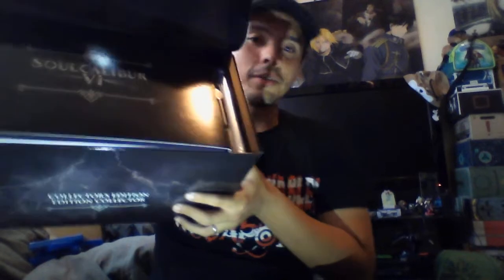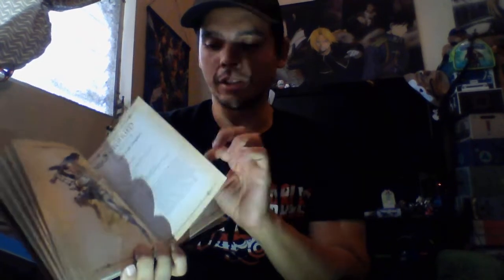Soul Calibur 6 Collector's Edition Unboxing with Bonus Talim!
Hey! We're back again with another unboxing! This time, it's the long awaited Soul Calibur 6, with a large statue to go with the large price. Is it worth the cash? Plus, a bonus review of the Best Buy exclusive Talim mini figurine!

Also, I apologize in advance for the lighting going in and out. My room was rearranged and I was trying something new. As always, feedback is appreciated.